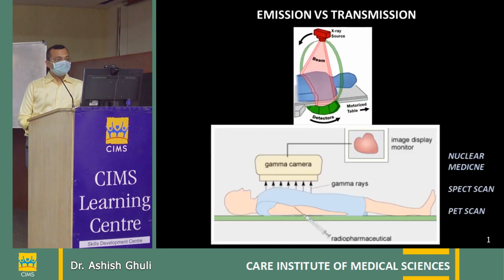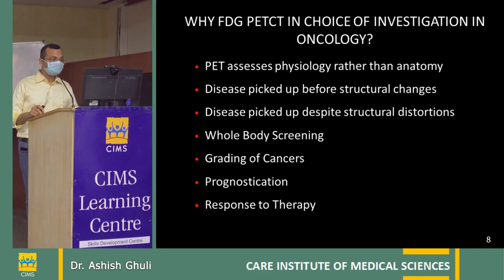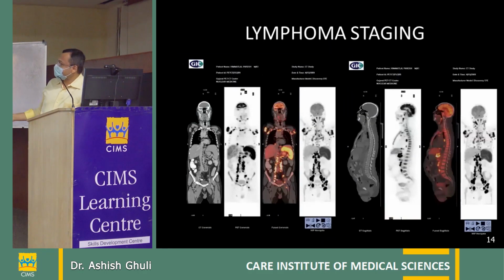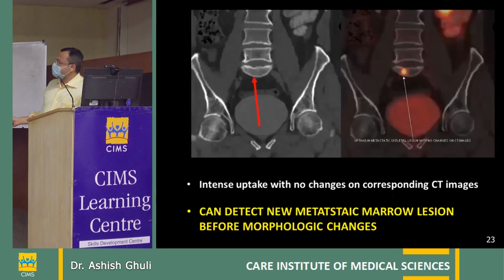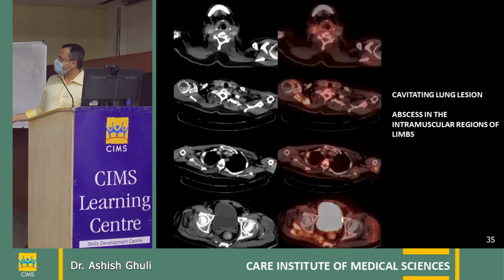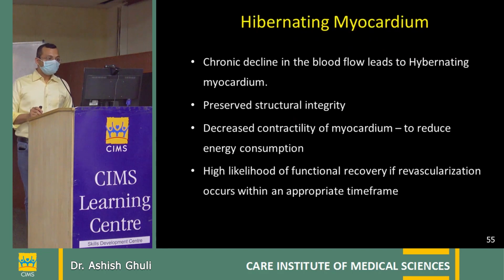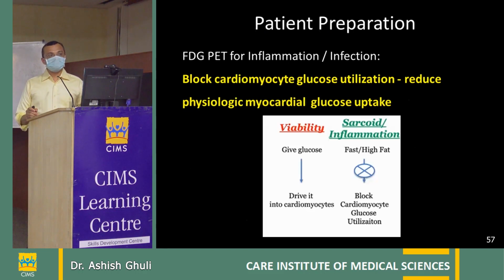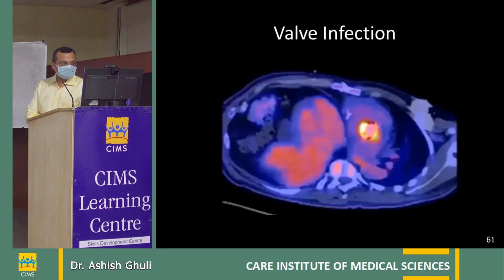PET-CT Applications by Dr.Ashish Ghuli